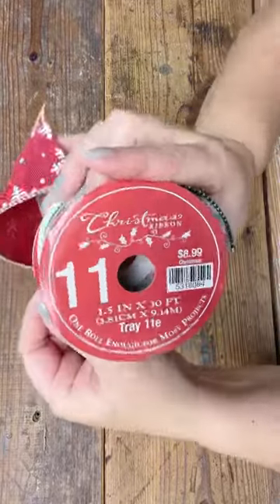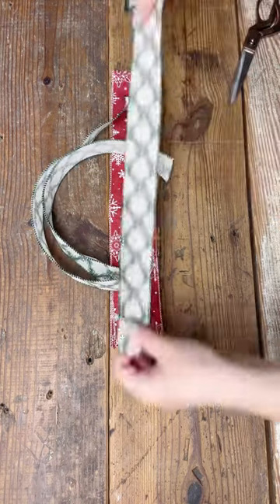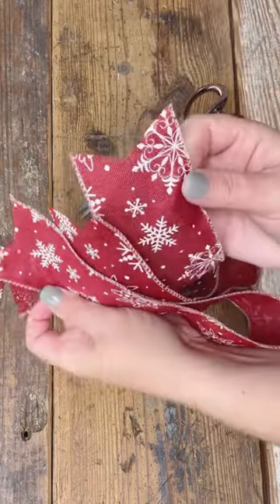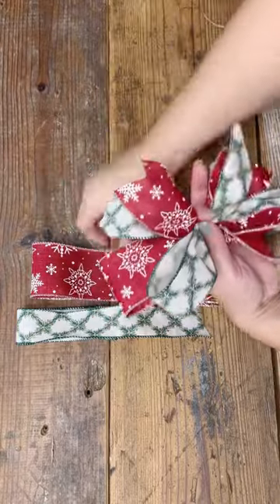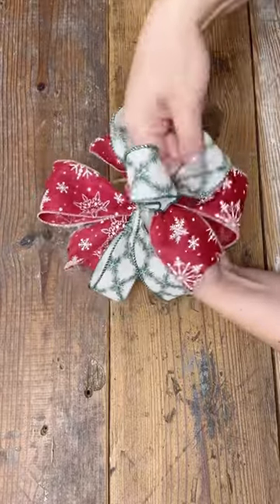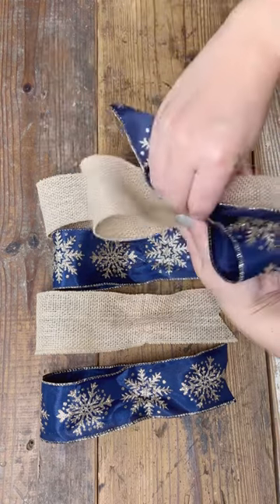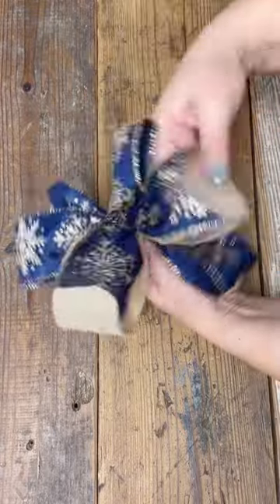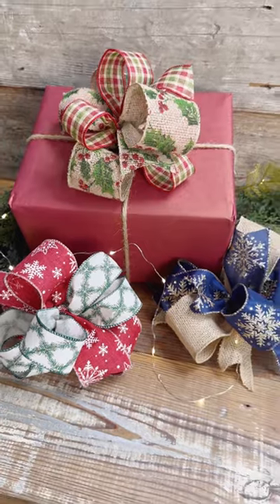🌲EASY BOW Faux Loop Style Tutorial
✂️ Using just a couple Wired Ribbons, you can make the prettiest Loop Bow!

Enjoy the tutorial & let me know if you have any questions!!